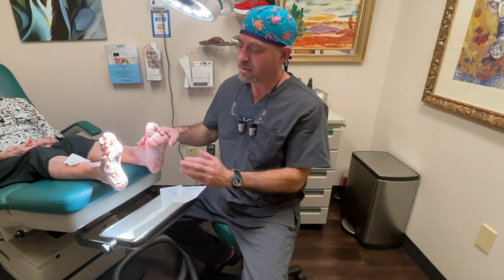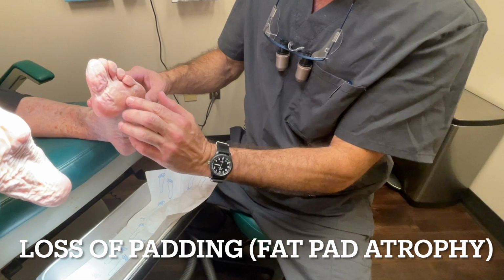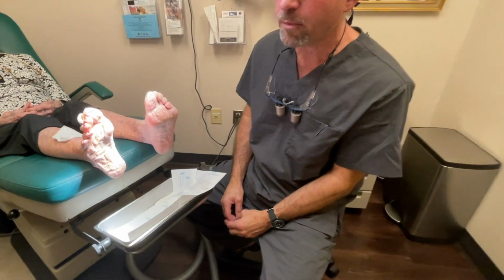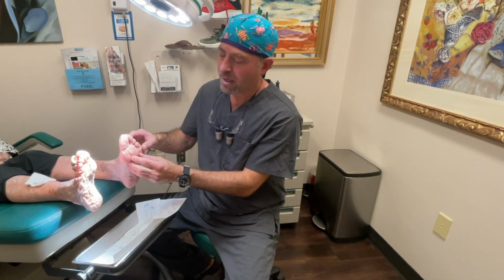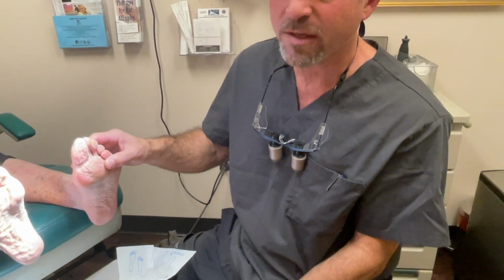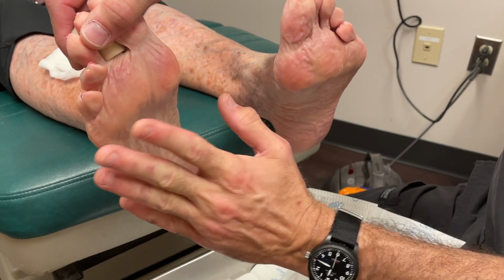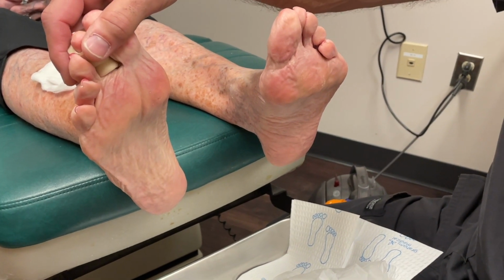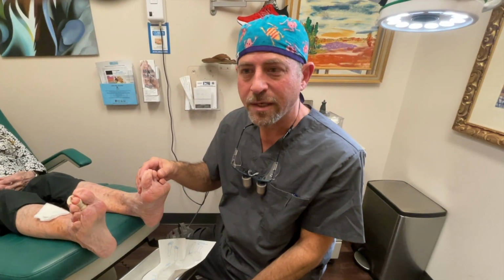Fat Pad Restoration- More Fantastic Results!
A patient who suffered from painful calluses on her feet has found relief with Adipose Injections!